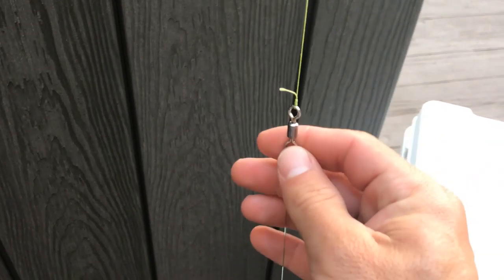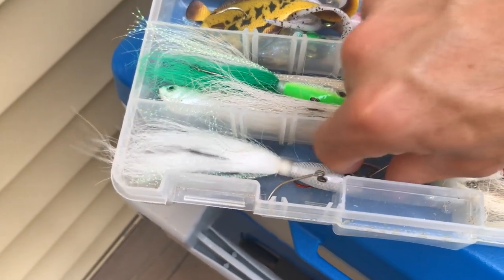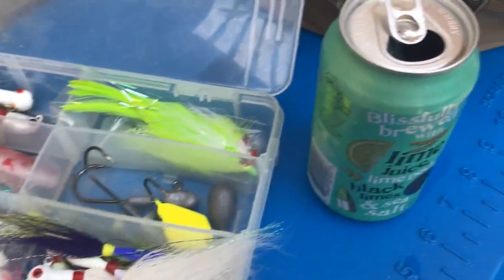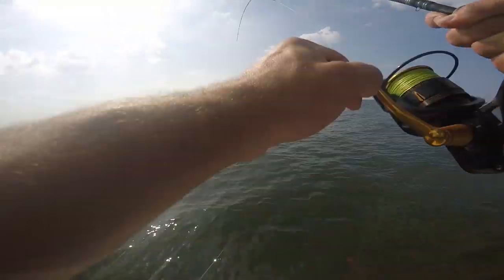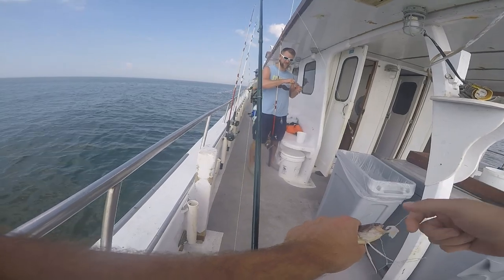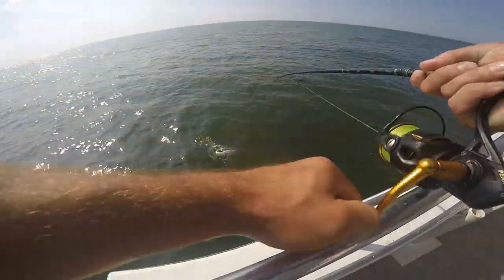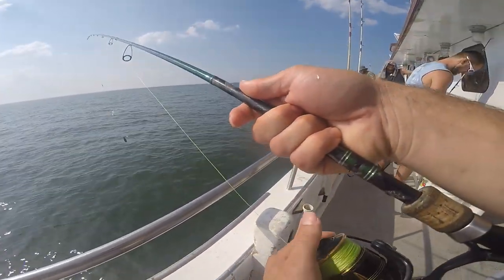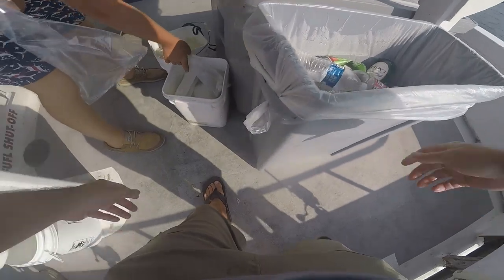Tiny Fish Won Me All The Money On a Fishing Charter Boat!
To be honest with you guys I was going to just delete all of this footage, but I figured why not just put it up for you. Its pretty funny. So I headed out on a charter that my friends girlfriend booked us for his birthday. So a free fishing trip?? I'm in! The irritating thing about this was that when I called a couple days before hand to get some info they were so vague and didn't really know what was going on. When I called the lady said we were going for flounder and sea bass, and you only fish 2-3 ounces...Cool I can bring my light rod...But when I get to the boat the mate says they fish 8-10ozs so I ran and rented a rod real quick.
  Also on the 1/2 day trip they don't even target seabass, just a bunch of little fish like 20 minutes out the inlet...I would recommend doing the full day trip they run out farther to the ocean and actually catch fish..
 But anyway that's enough complaining I was fishing with my boys and I wasn't working, my goal was to win the biggest fish prize pool! As the title says you guys know what happens lmaoo.
  Also stay tuned because this Wednesday Im goin on a awesome boat out of Jersey to jig for a species I never caught! (Check Seamoneys newest video for a hint) So hopefully we can actually fill the cooler!

Intro beat - White Kids N Reverse

Set up -

7ft Cabelas Fish Eagle Rod - Heavy - Penn Slammer 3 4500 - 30lb braid - leader

Cameras used - Gopro Hero4, Gopro Black 5, iPhone 7